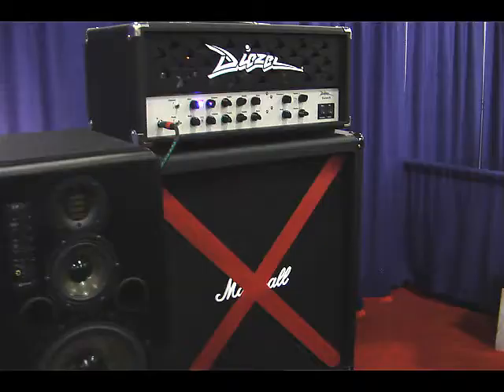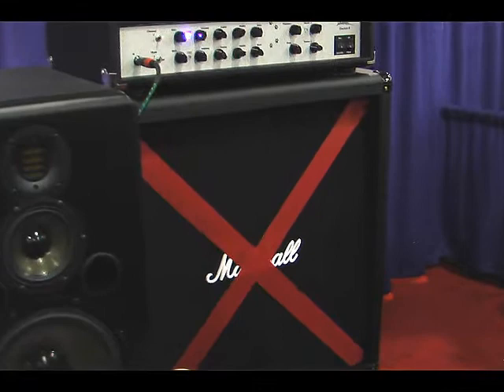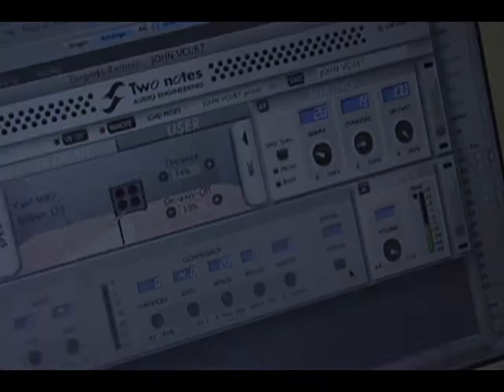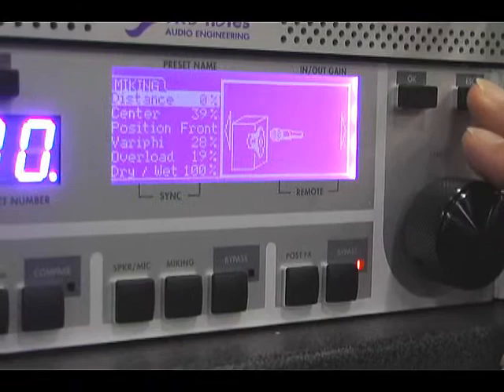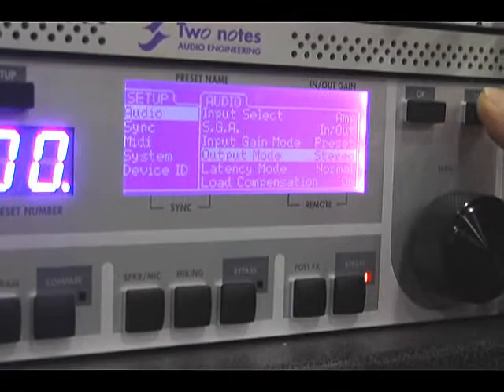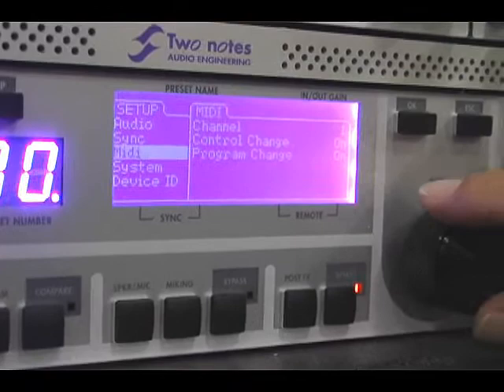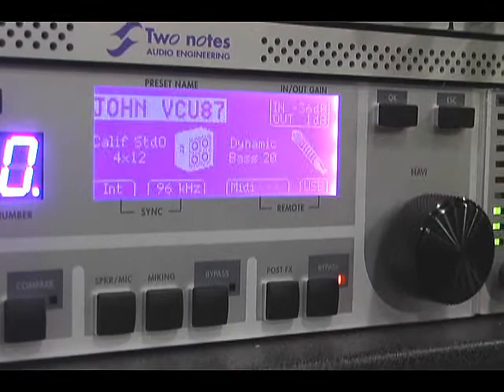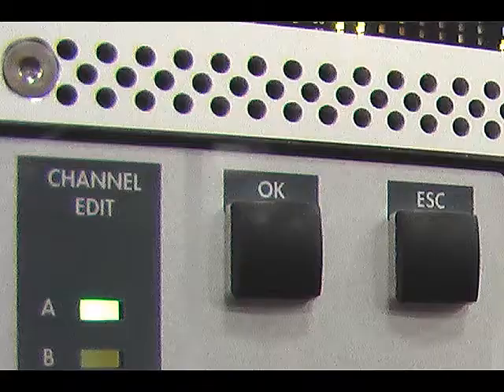Two Notes Engineering Torpedo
Clever: This replaces a power amp's cab and speaker, and through convolution, lets you choose different cabinet, speaker, mics, and mic positions. It sounds excellent, and doesn't have that "amp sim" sound.